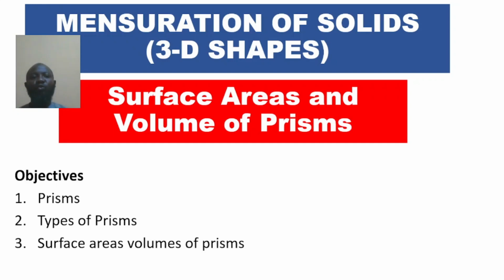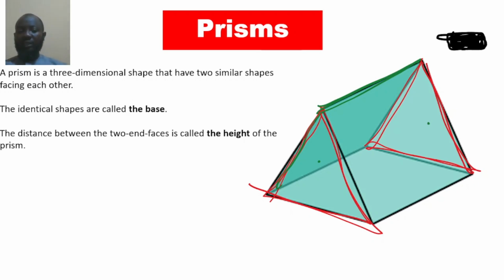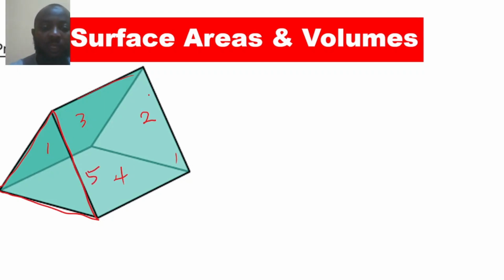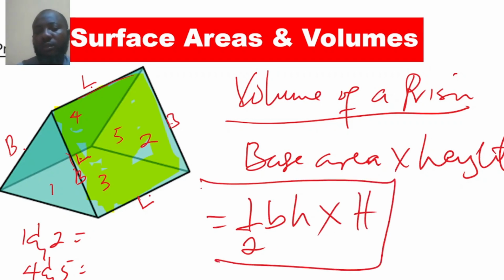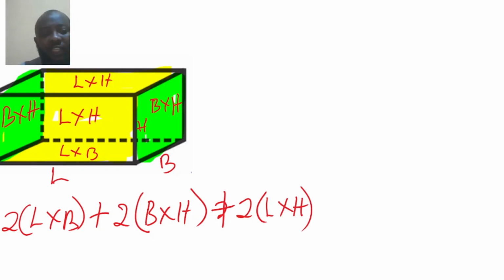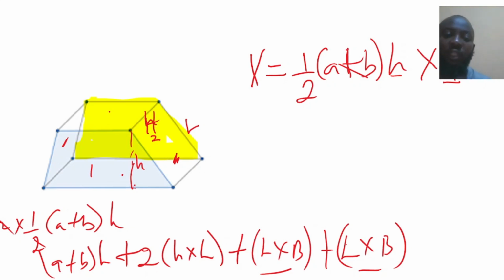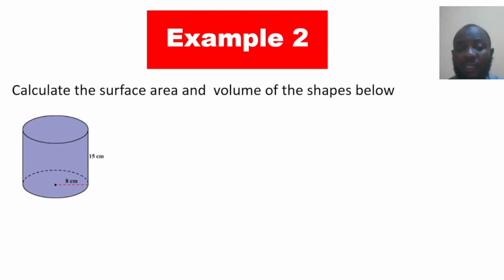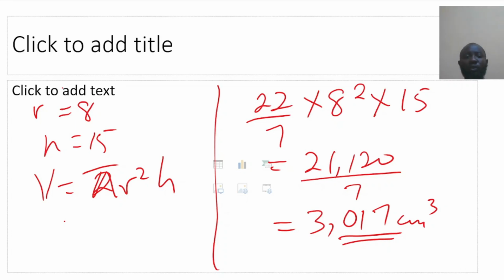Surface Area & Volume Of Prism